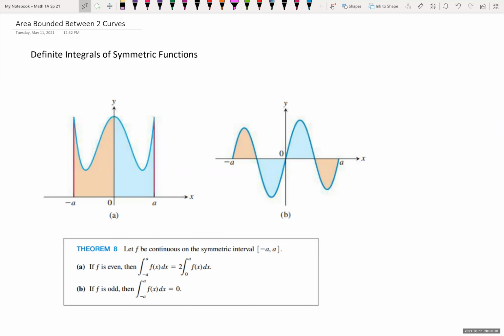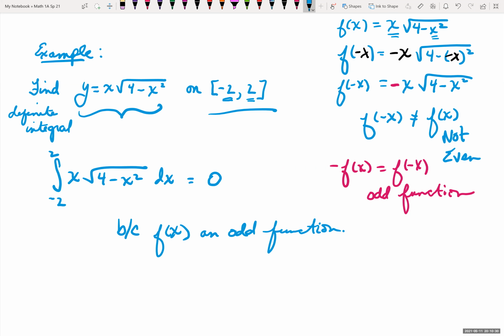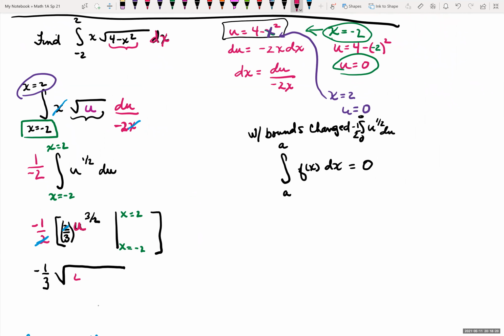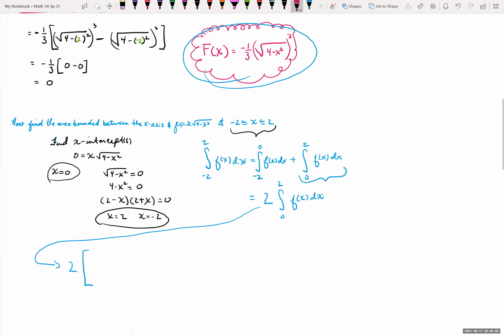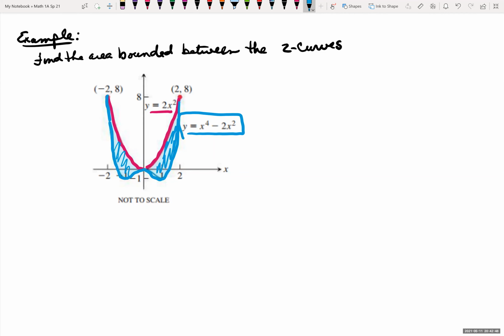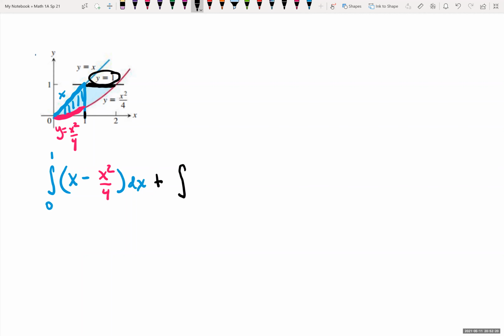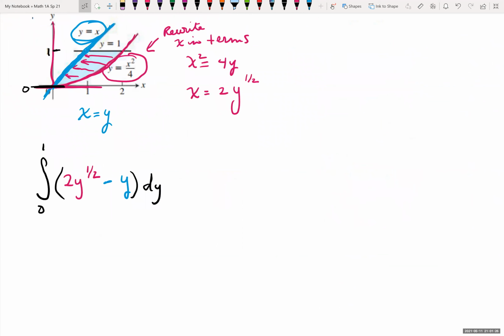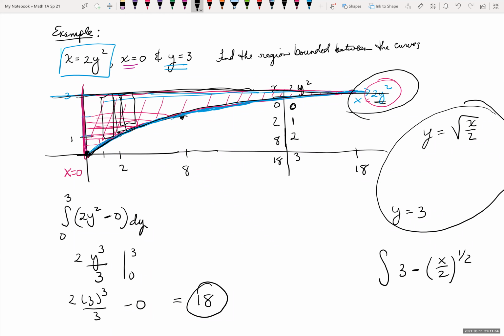Definite Integrals - Using Symmetry and Finding Are Between Curves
Examples of Definite Integrals. Looking at Symmetry of functions to help us find Definite Integrals.  Finding area bounded between two curves.  Finding area bounded by two curves with respect to the y-axis.